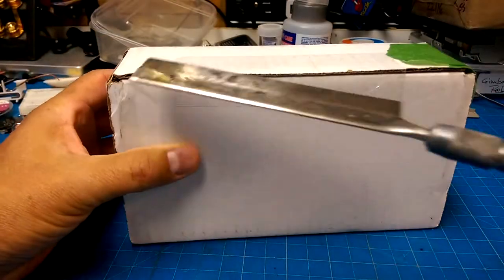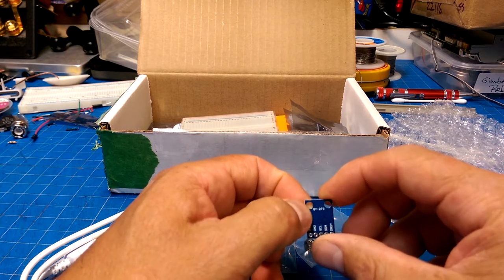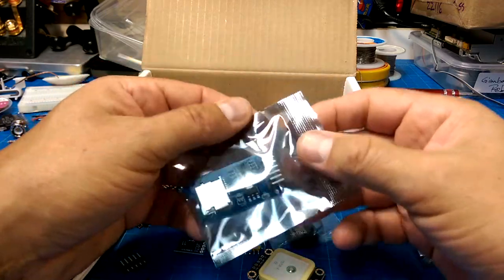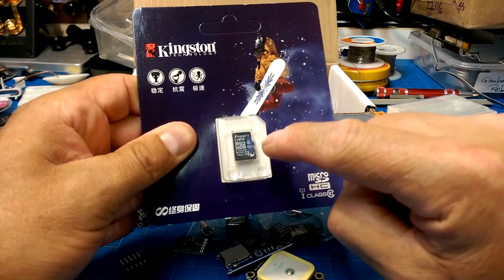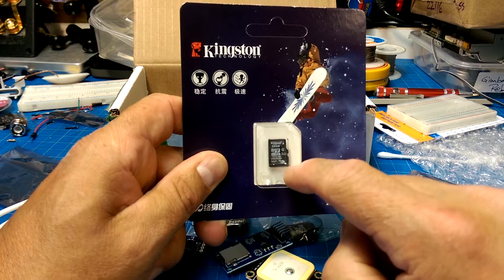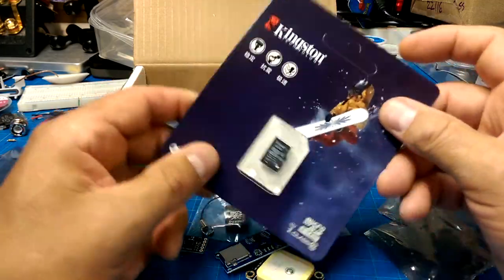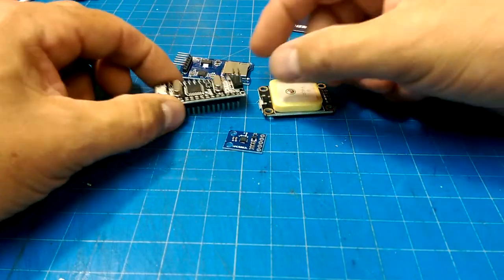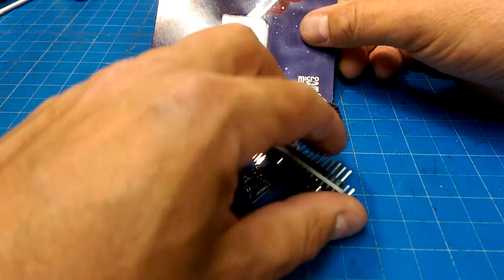Hacker Tracker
Hackerbox 0021 is about creating a GPS tracking device. Some other uses for it would be to put a GPS tag on your luggage so that you can figure out where it is when the baggage handlers loose it (but watch out what kind of battery you use to power it, I think they frown on LiPo in luggage compartments. )

Here is a link to Bunnie Studios.

Follow him on twitter @bunniestudios  you will learn a lot.

Like, how to access the uC in an SD card.

And how you will have a very hard time spotting fake SD cards.

Happy Hacking!